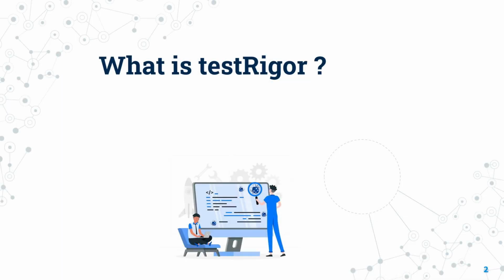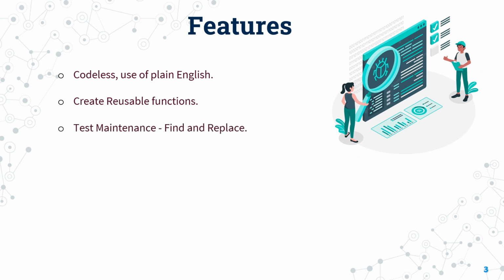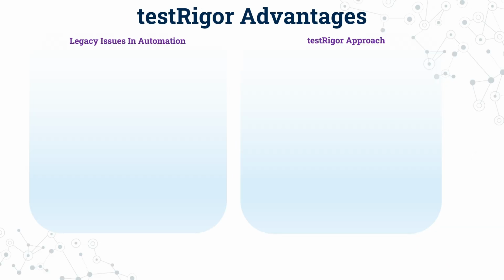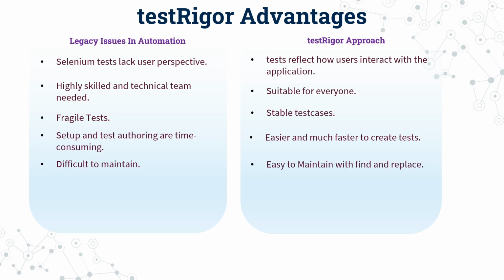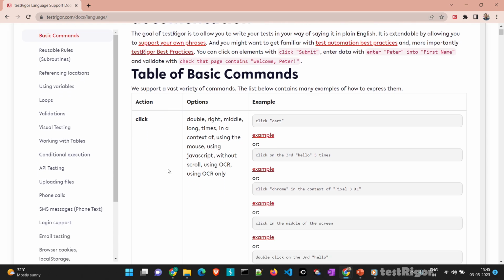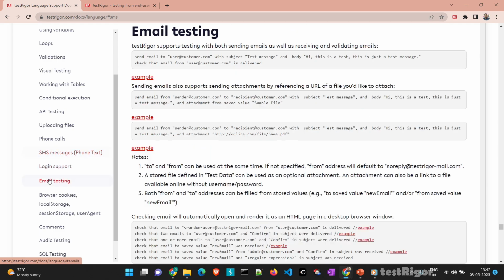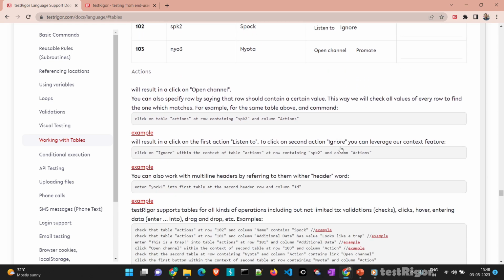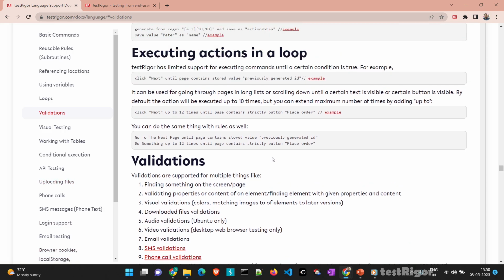Introduction to testRigor | Codeless Automation Tool | Web | Mobile | API | Desktop App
Hi, In this Session we will have a look into details about the testRigor Tool its features and benefits on Codeless automation.

This will be part of interview questions related to Security Testing.

This will be part of interview questions related to Android Performance.

Do catch up previous videos on Docker

NOTE :
All content used is copyright to Non Functional Club, Use or commercial display or editing of the content without proper authorization is not allowed.